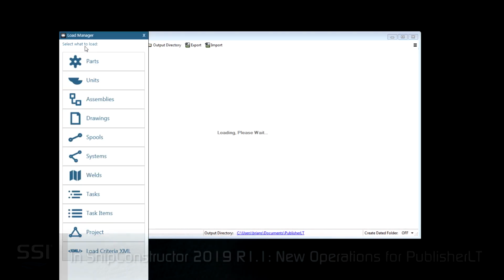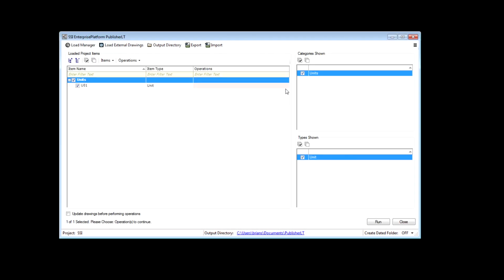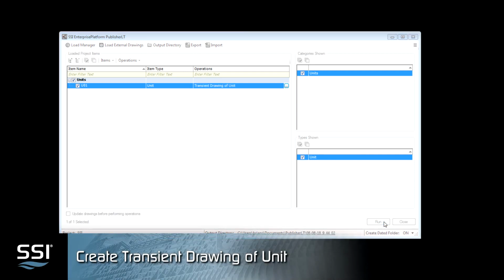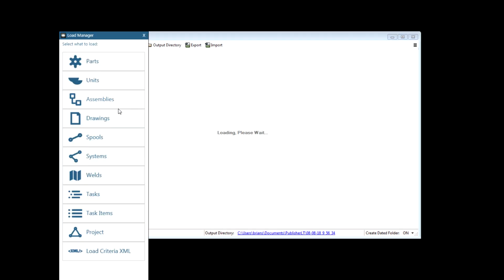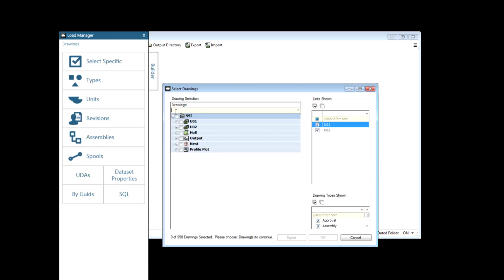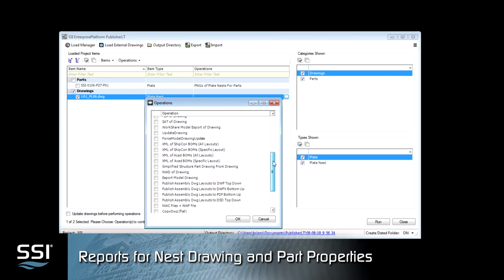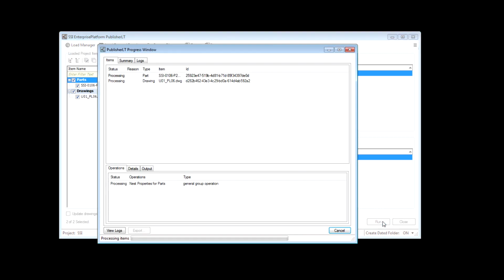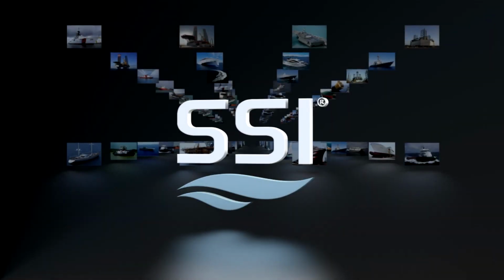EnterprisePlatform In ShipConstructor 2019 R1.1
EnterprisePlatform has added new operations in ShipConstructor 2019 R1.1. These new features provide you a quick graphical reference to make communicating progress among co-workers easy and efficient. Shipbuilding is unlike any other industry, and our software is built with that in mind. The solutions SSI develops empower shipbuilders to solve the biggest challenges they face and focus on what they do best – shipbuilding.